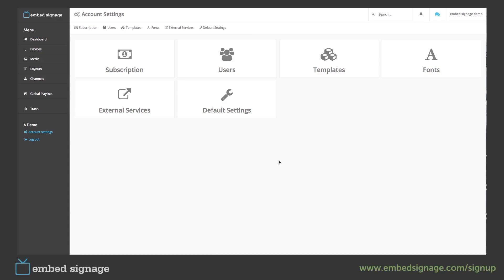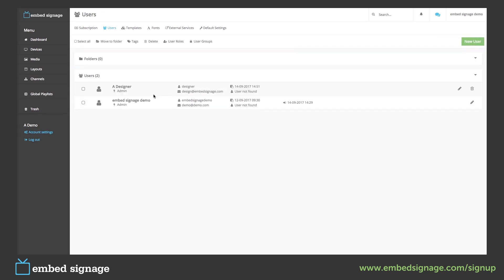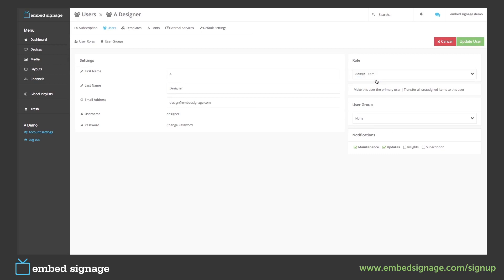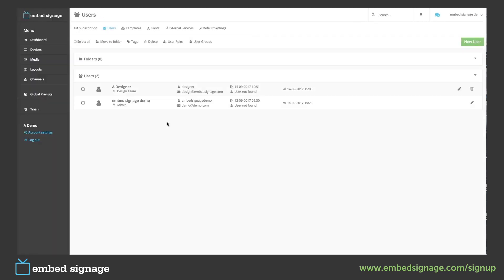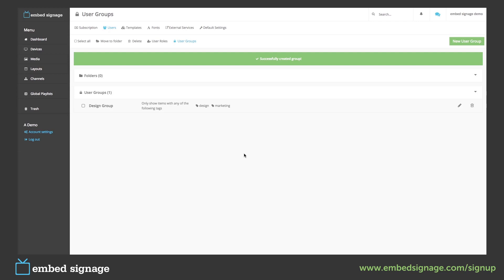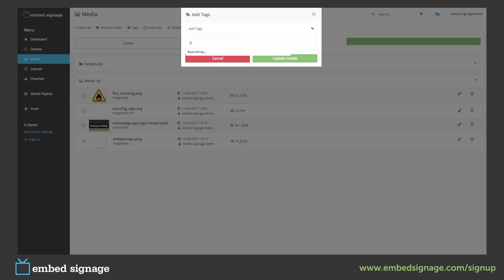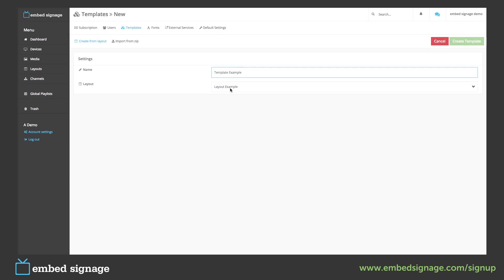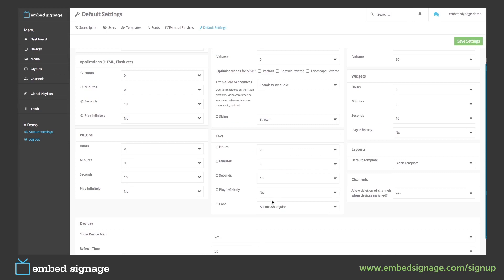Accounts Settings Tutorial for Embed Signage - Digital Signage Software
Account Settings is where users can see their licenses, upload custom fonts, create users, roles and groups as well as manage the account default settings for things like zone playlists, device settings, layout settings and more.

Timestamps for jumping to section:

Overview: 00:08
Users, Roles & Groups 00:26
Templates: 07:30
Fonts: 08:27
Default Settings: 08:54